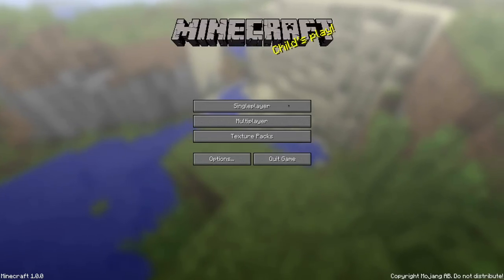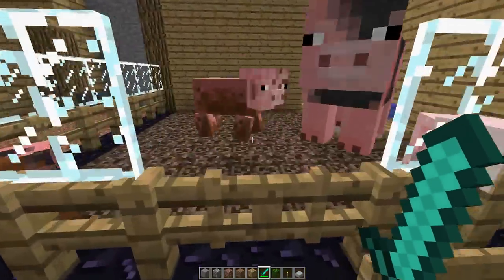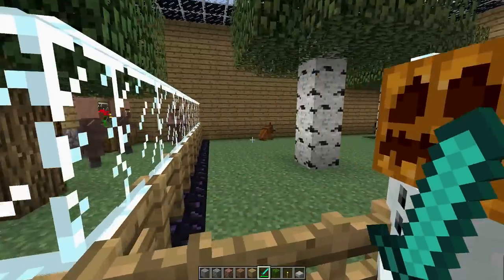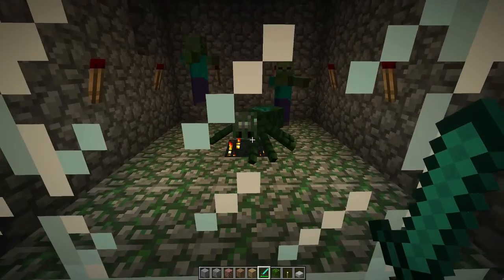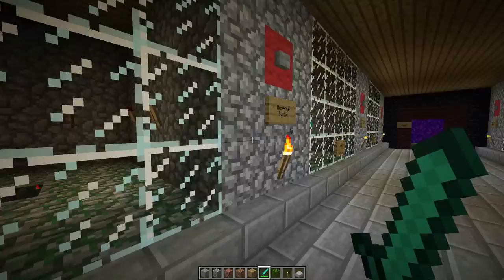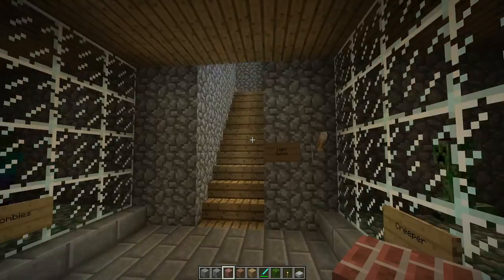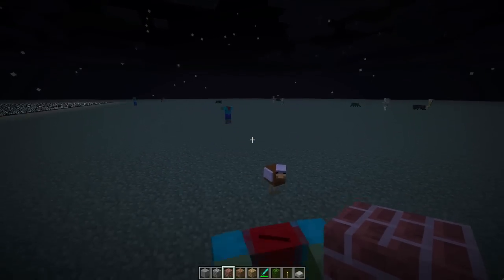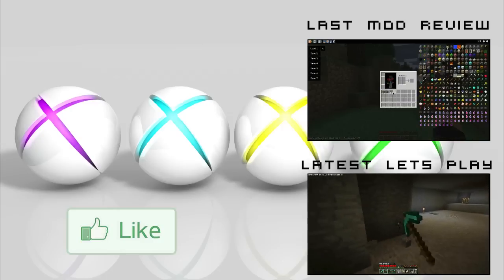Minecraft Mod Review ★ Episode 2 ★ Randomobs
Episode 2 of the new series, comments + likes appreciated ^.^
Mod: